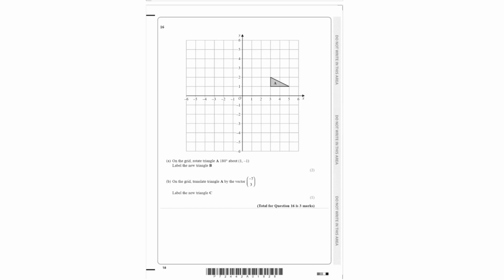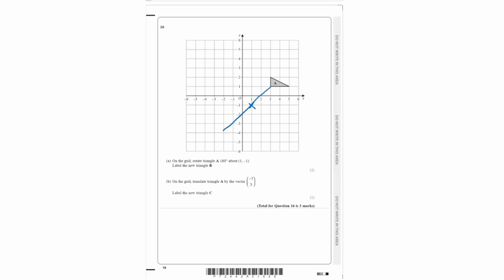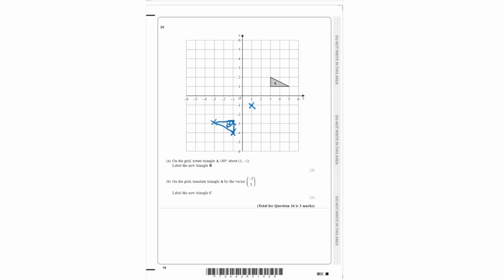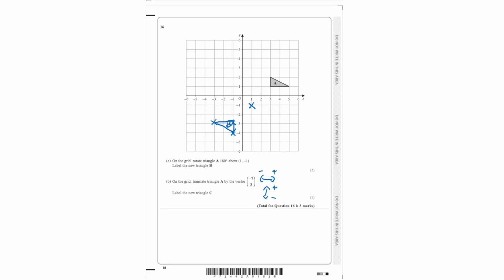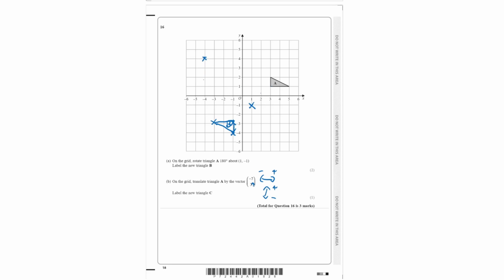Q16 2FR (Jan-2023)